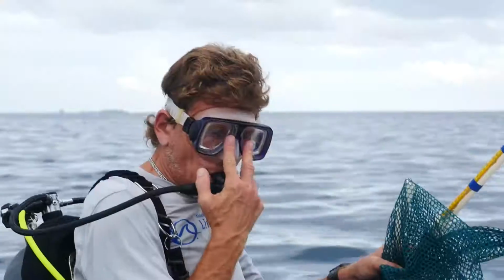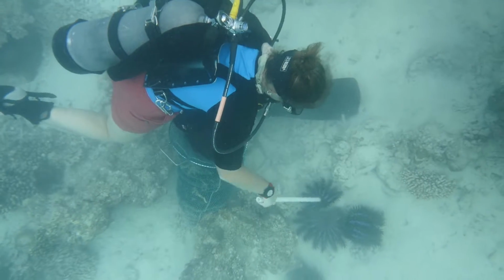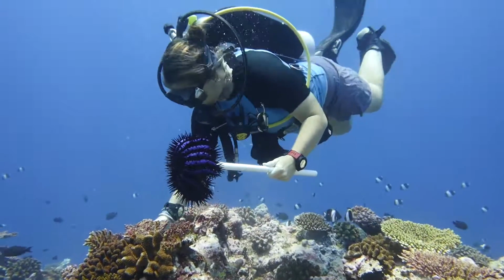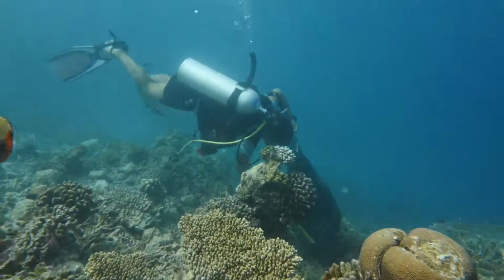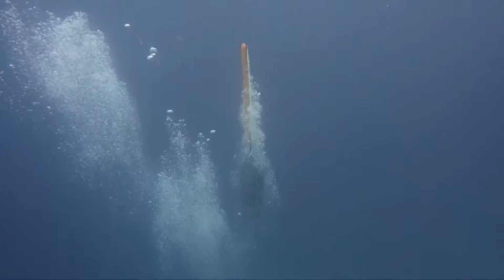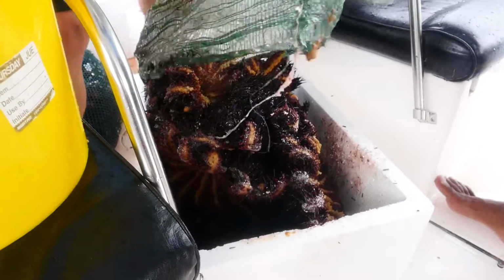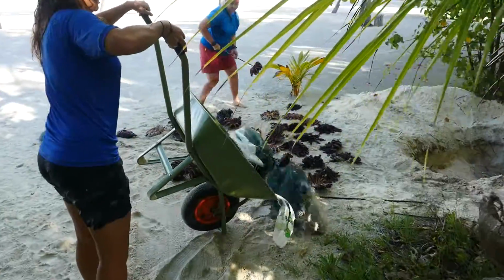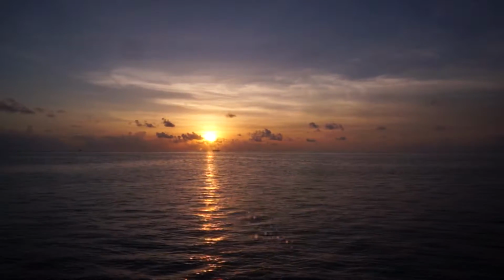Plague of Thorns. A silent massacre in the Maldives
Crown of Thorns Starfish in plague proportions are wiping out coral reefs. These starfish are destroying tropical reefs in the Maldives at an alarming rate. Filmed during a research expedition in 2015, a group of scientists from the Khaled bin Sultan Living Oceans Foundation investigate the outbreaks.